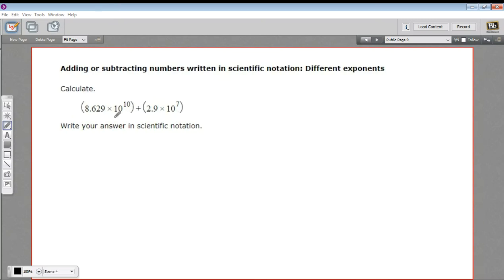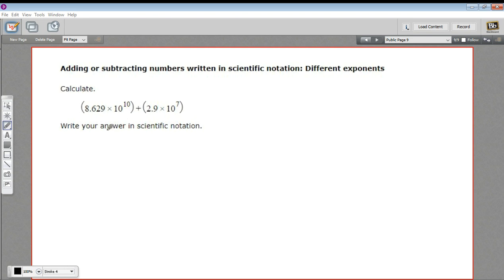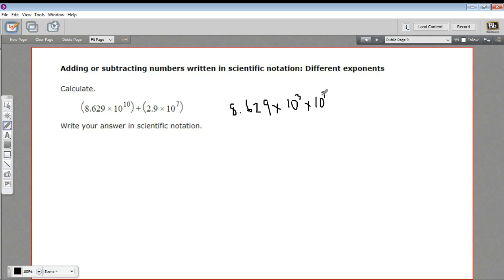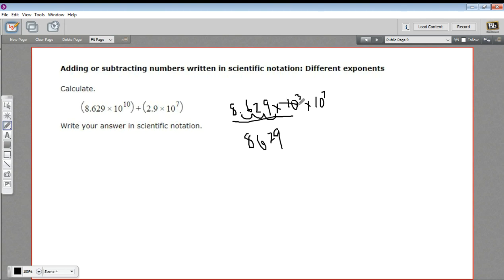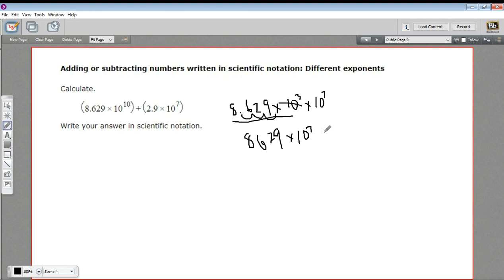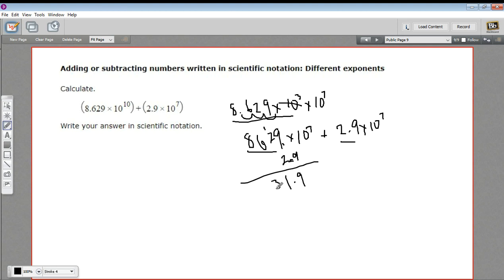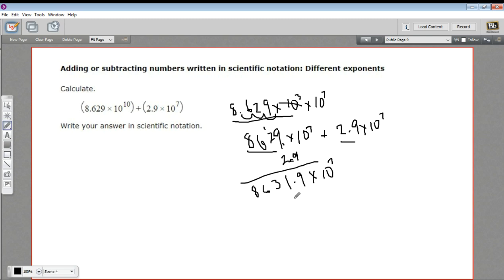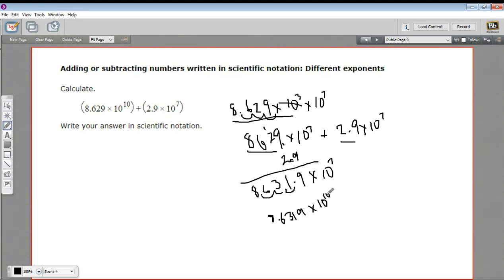Adding or subtracting numbers written in scientific notation with different exponents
How to add or subtract numbers written in scientific notation with different exponents